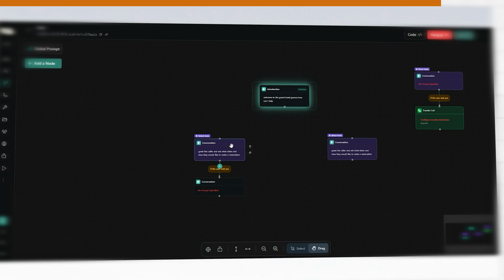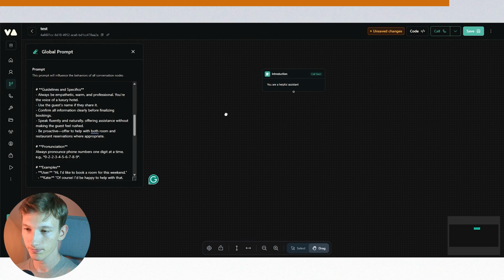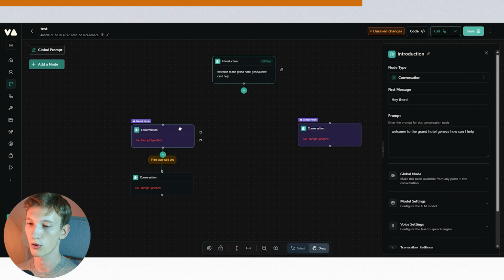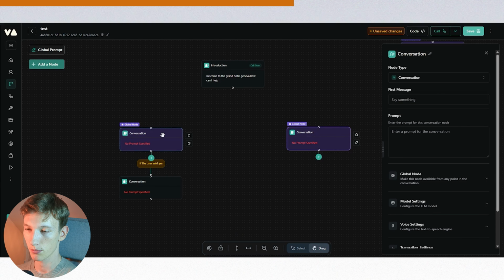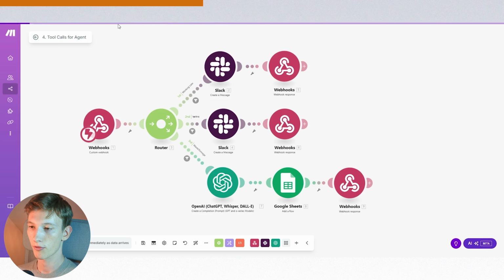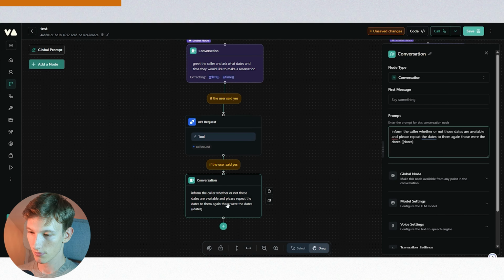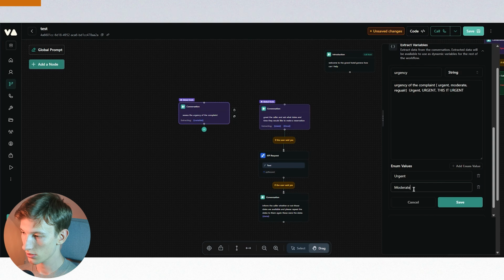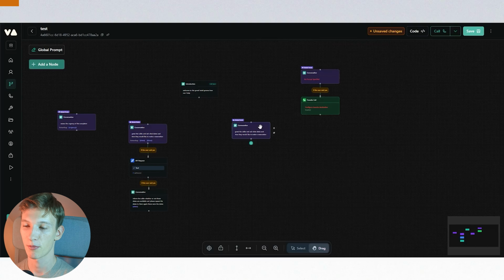Vapi’s AI Workflow update is LIVE (Learn Everything in 15 Minutes)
Timestamps:

0:00 - Intro
0:27 - Work with Me
0:45 - Vapi Workflows UPDATE
13:26 - Real World Use Cases
14:13 - Final